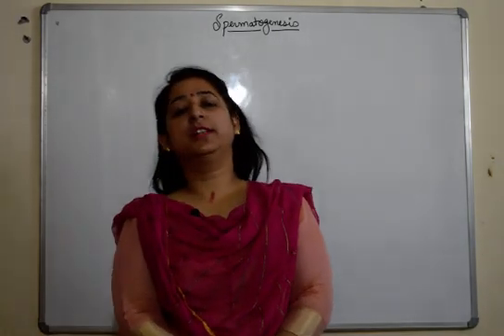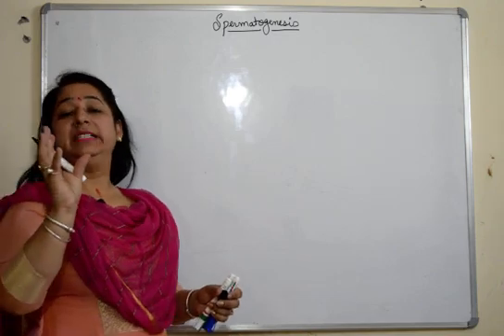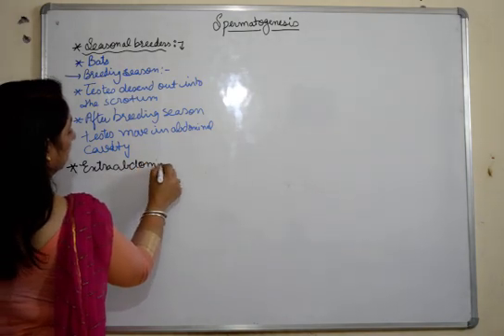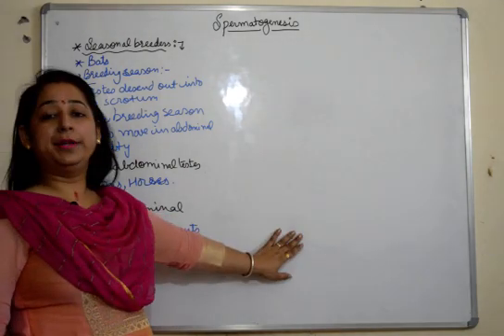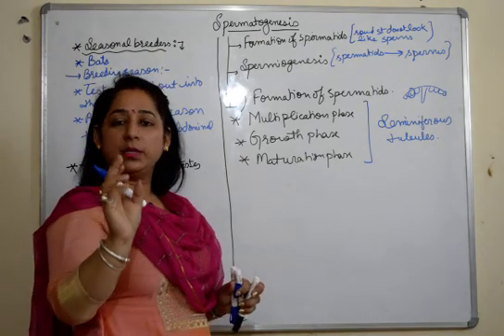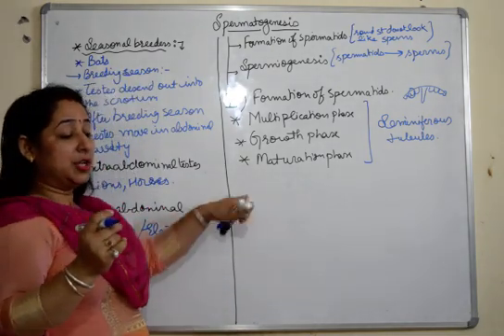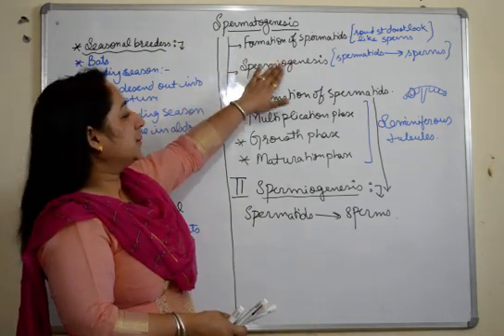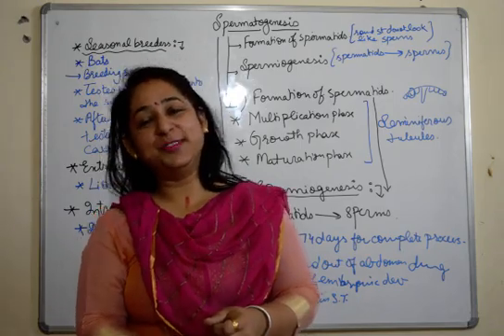Reproductive system (SPERMATOGENESIS) BIOLOGY /ISC/ CBSE/ NEET Prepration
Male reproductive system (SPERMATOGENESIS)